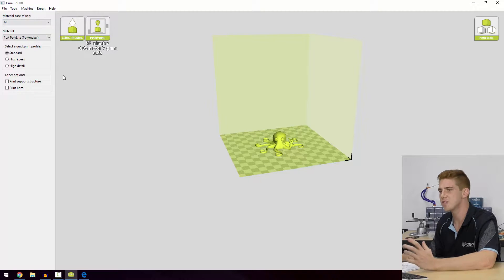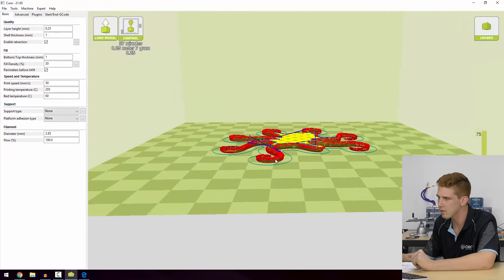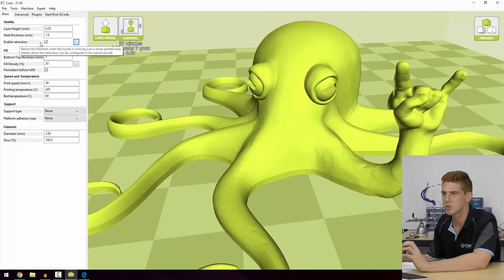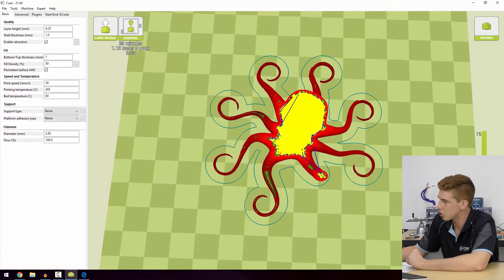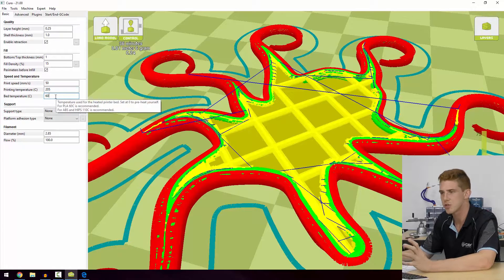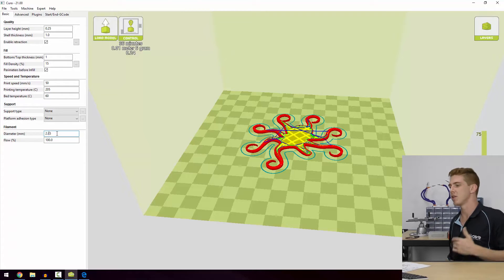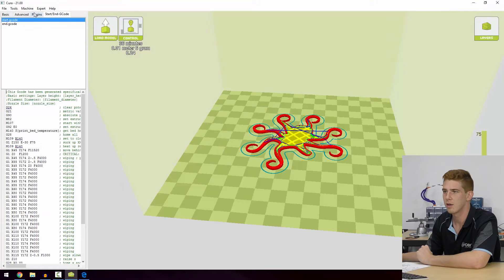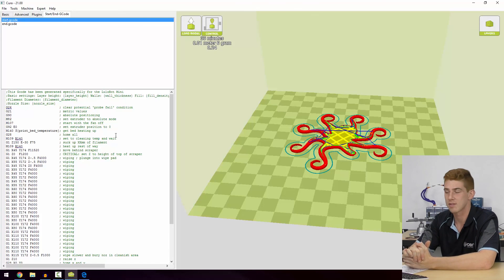3D Printing and Modelling Workshop - Chapter 2 - Cura Advanced Settings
In this section, we venture beyond quick print settings and take a look at the full palette of print settings in Cura.